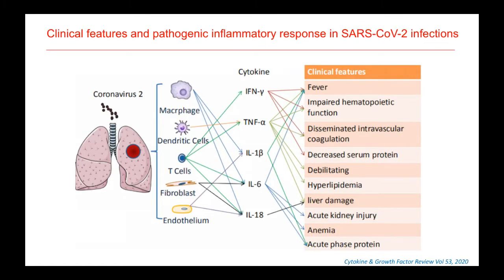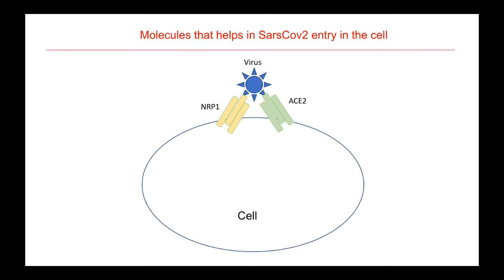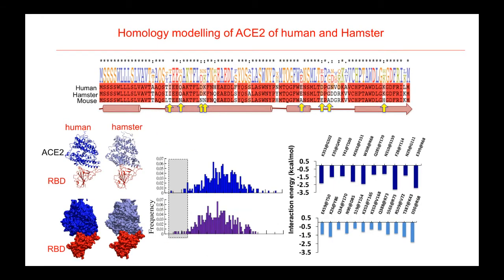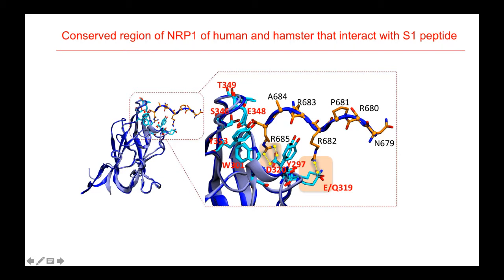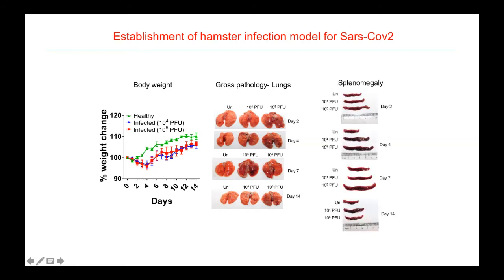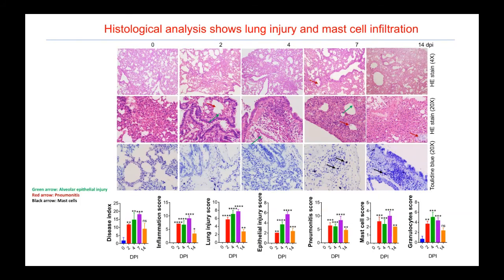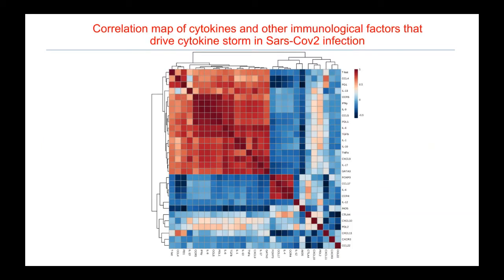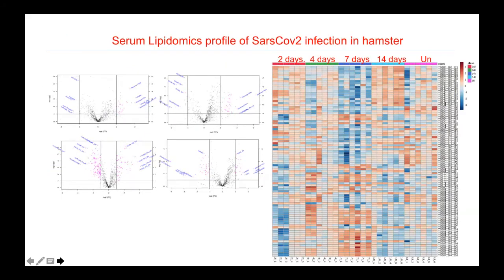Prof. Amit Awasthi's Talk @ Combating COVID19 Symposium organized by CIDR, IISC, Bengaluru